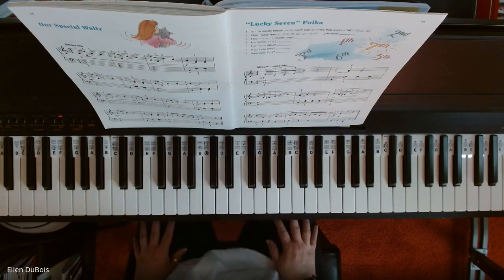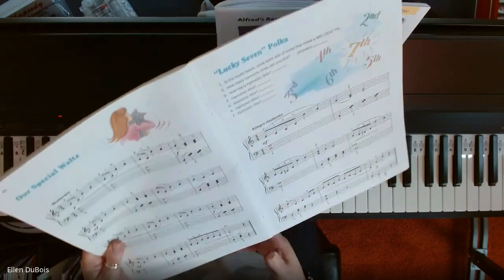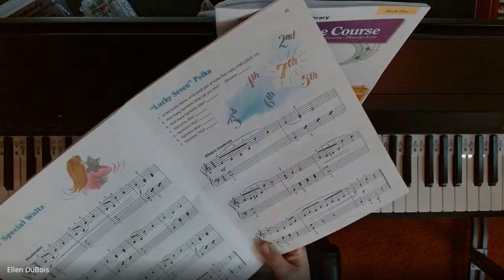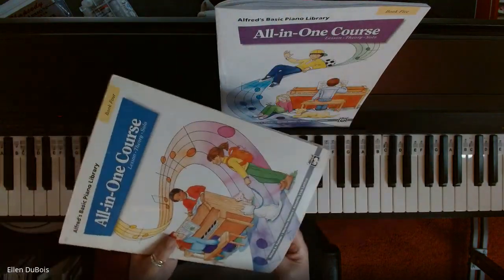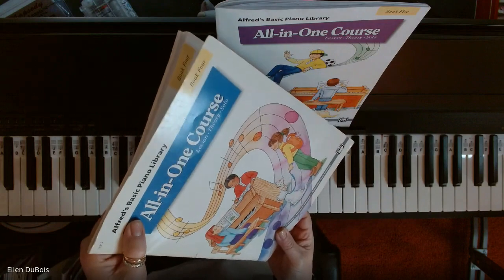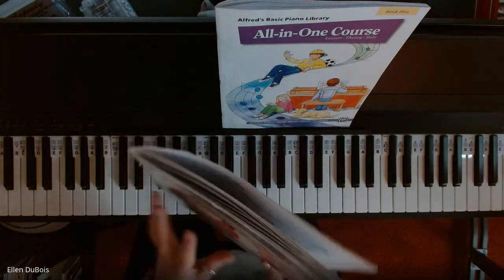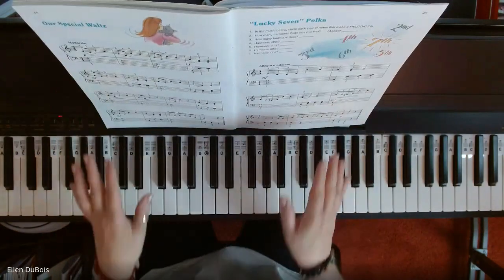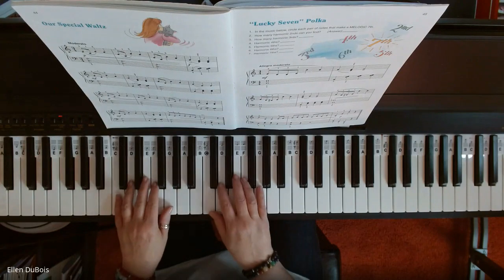Lucky 7 Polka, Alfred's All in One Book 4! Online Piano